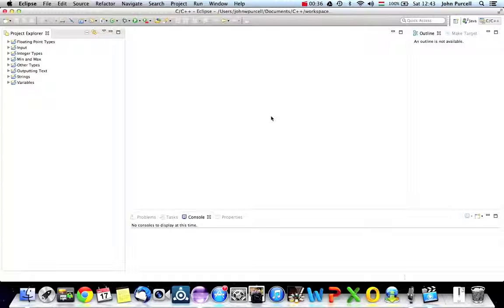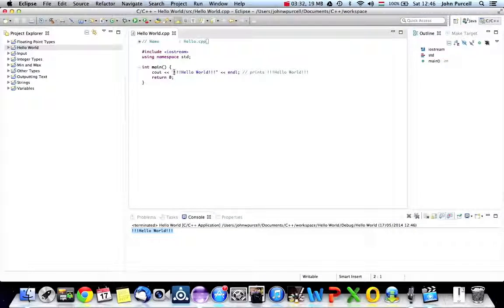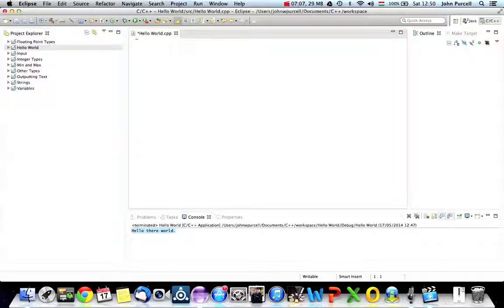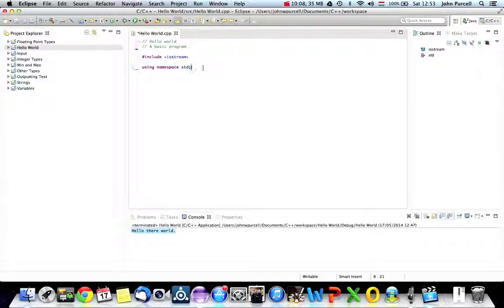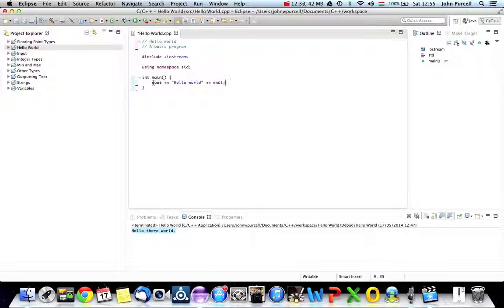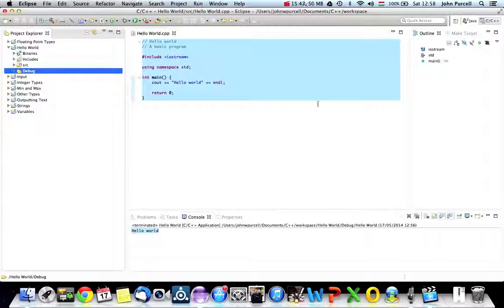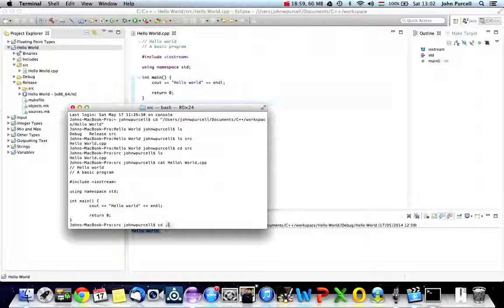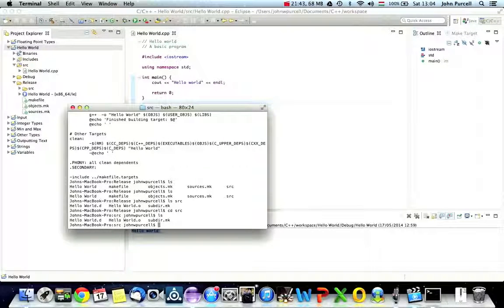c++ programming 3 - Hello World